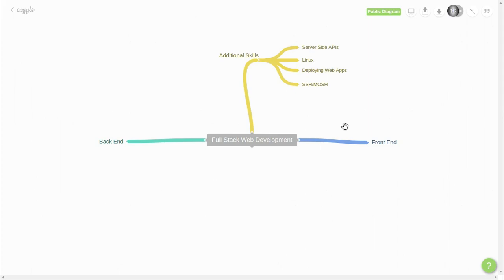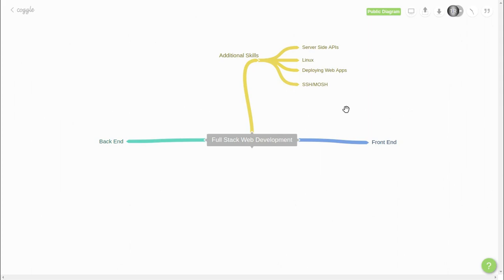3) Intro to Full Stack Development